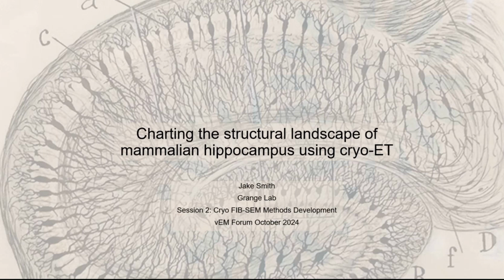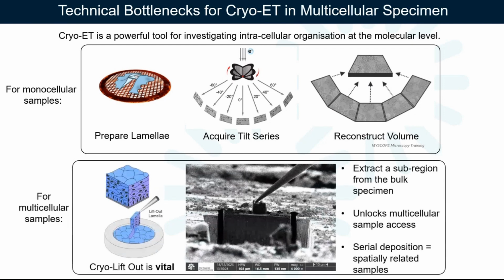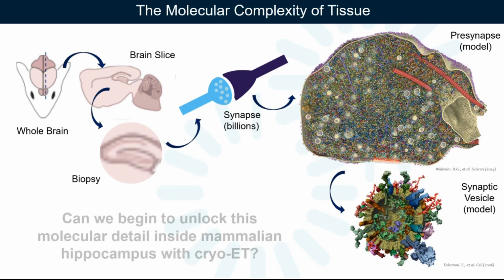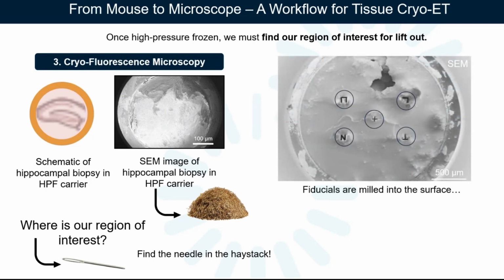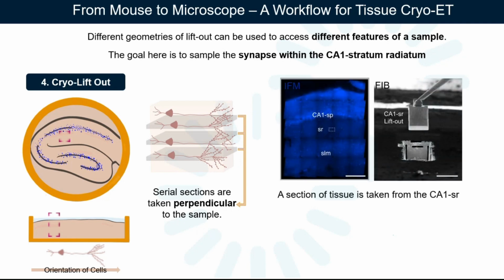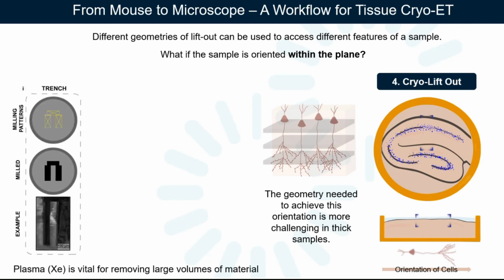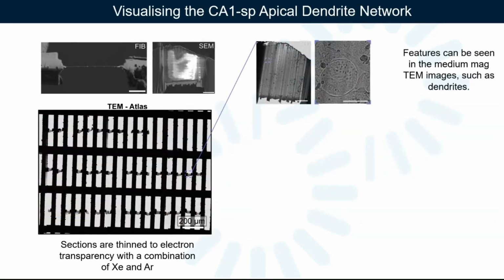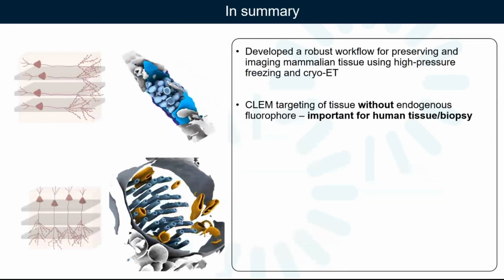Cryo FIB SEM Methods Development by Jake Smith at the vEM Technology Forum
4th Talk

Video taken with permission of the speaker at the 2024 vEM Technology Forum at Harwell Campus, UK, hosted by the Rosalind Franklin Institute.

Abstract:

Our understanding of neurological function and disease relies on knowledge of both the cellular architecture of brain tissue and the molecular organisation within neurons and glia. Electron cryotomography  (cryo-ET)  is  a  powerful  technique  for  investigating  the  structure  and distribution of biological macromolecules in their native, cellular environment. However, performing  cryo-ET experiments in isolated  cell cultures fails to replicate the complex, multicellular environment found in vivo. This limits our understanding of intracellular structure within the broader context of whole tissues and organs. Furthermore, the application of cryo- ET to study tissues is hindered by technical challenges in the routine and timely preparation of electron-transparent lamellae from vitrified organoids and tissues.

Here,  we  demonstrate  a  robust,  high-throughput  workflow  for  the  extraction  and  serial deposition of tissue sections that facilitate structural studies in mouse hippocampus. This technique utilises plasma-sourced focused-ion-beam milling (PFIB) in combination with recent advancements in cryogenic lift-out, allowing for molecular investigation across tissue layers. Our workflow implements a cryogenic correlated light and electron microscopy (CLEM) aspect to guide the lift-out of targets spanning 350-400 µm across the CA1 region, generating over 40 deposited sections of high-pressure frozen (HPF) brain biopsy in a single 24-hour microscope session. Semi-automation of lamellae thinning using a hybrid Xe/Ar plasma approach produces sufficiently thin lamellae to characterise cellular organisation and content across the mammalian CA1 stratum radiatum (CA1sr). By lifting out a section of tissue in the plane of the sample, we accessed a previously unavailable view of the CA1 apical dendrite cytoskeletal network. The spatial relationship between sequential lamellae, which sample every 5-10 µm of the CA1sr, demonstrates the feasibility of acquiring cellular cryo-ET data with enhanced biological context using our approach.

The workflow we present here has the potential to be adapted for different cryogenically preserved model systems and tissues, opening up possibilities for observing biomolecules within their most native environment. Our approach paves the way for more comprehensive, contextually rich structural studies of brain tissue at the molecular level.